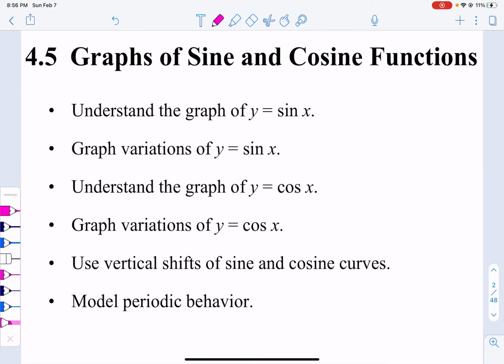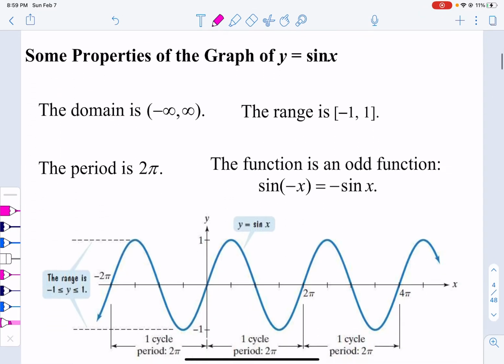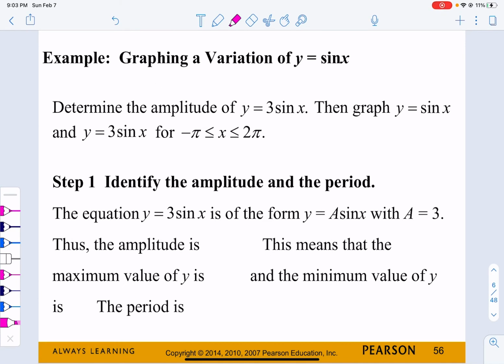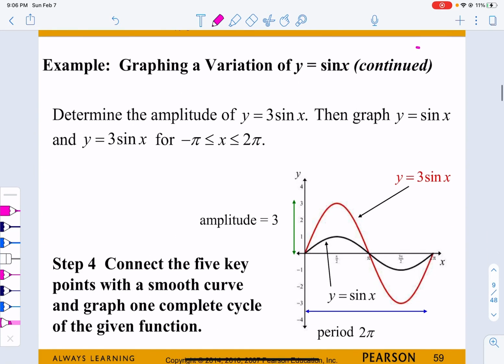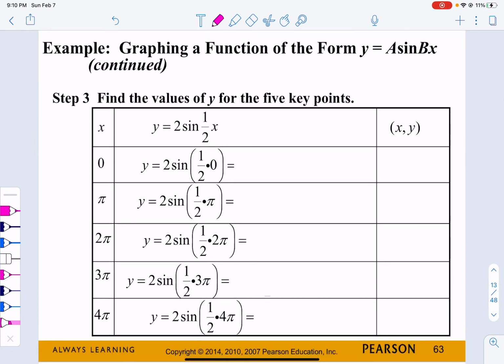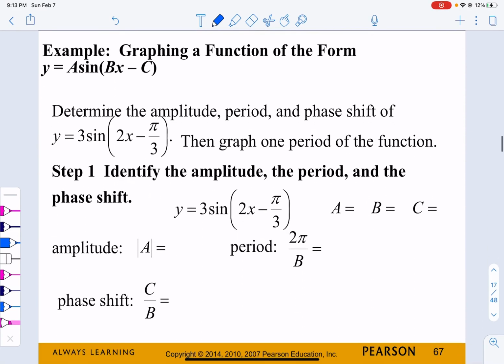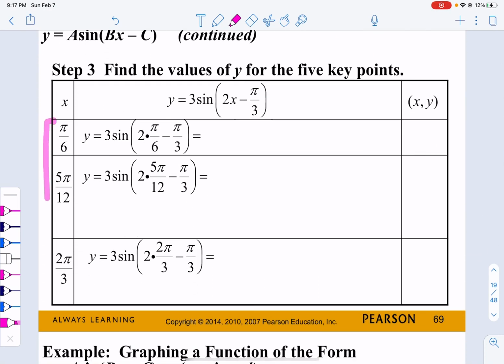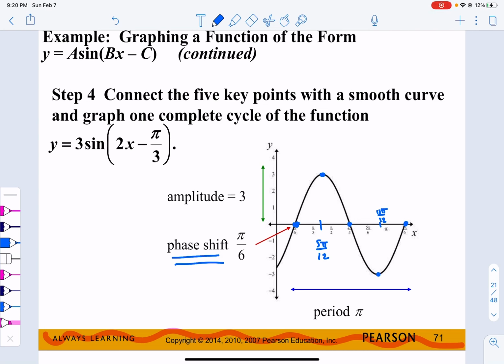PreCalc 4.5 Part 1 Notes